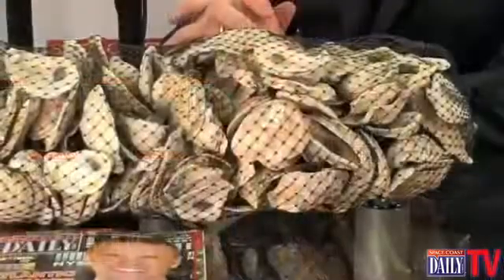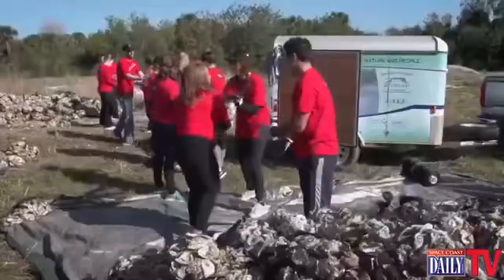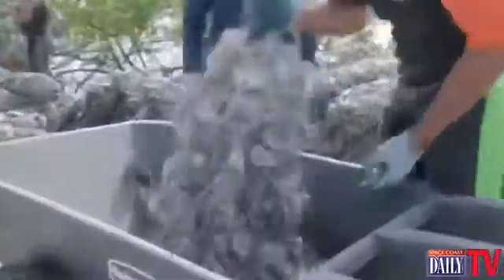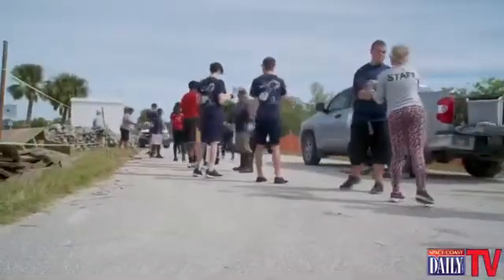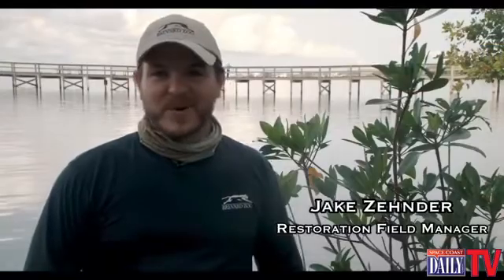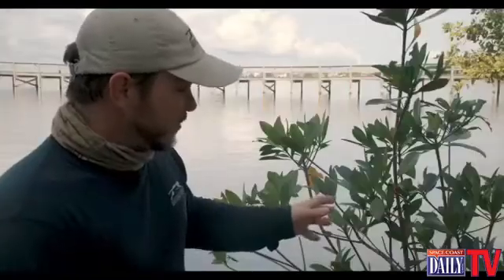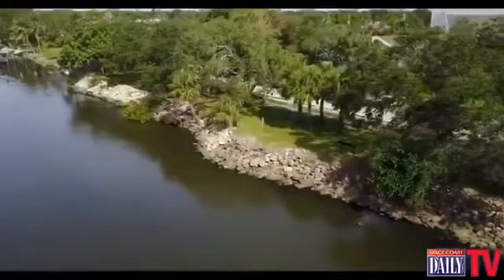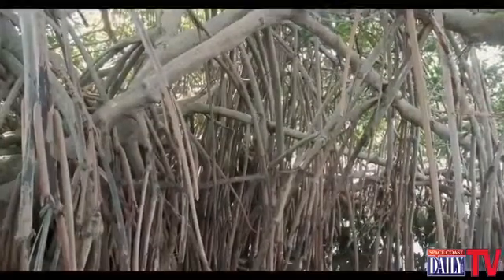Oysters Cleaning the Indian River Lagoon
Olivia Escandell of the Brevard Zoo talks to Space Coast Daily’s Giles Malone about a program that bolsters oysters’ positive impact on the Indian River Lagoon’s health in Brevard County and Florida’s Atlantic coast.